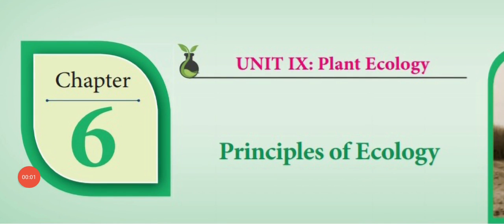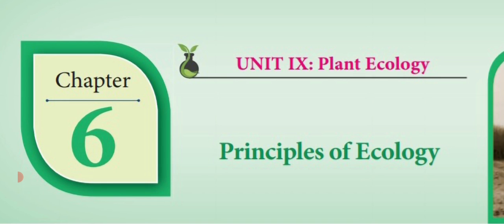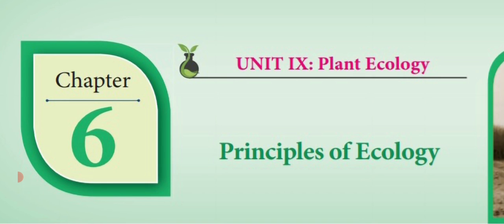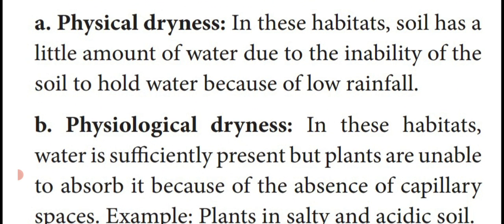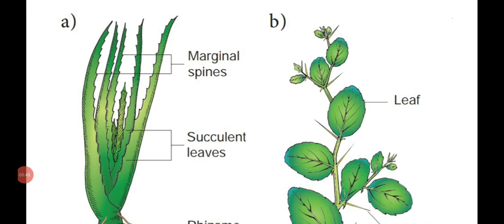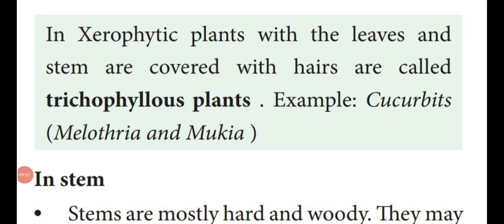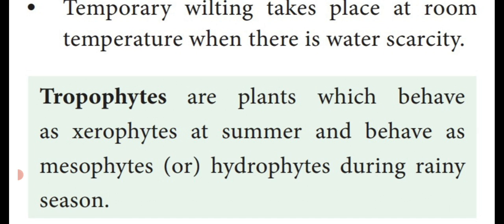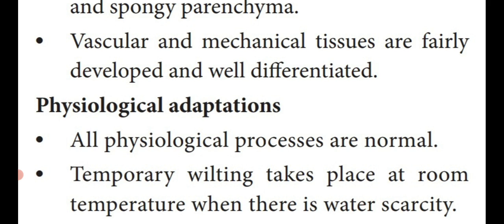XII std/Bot/Ch:6/Principles of ecology/part8